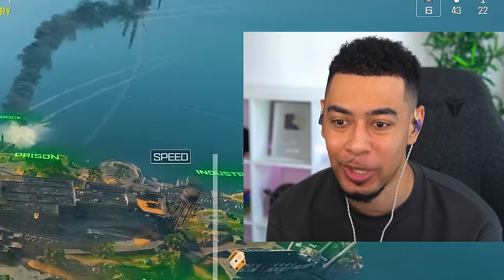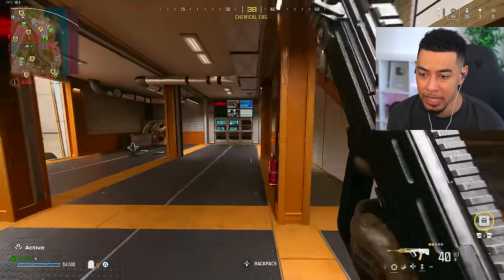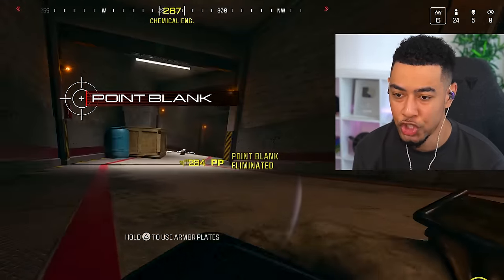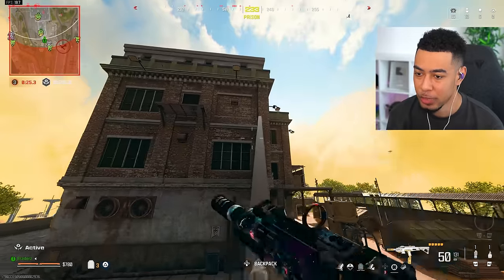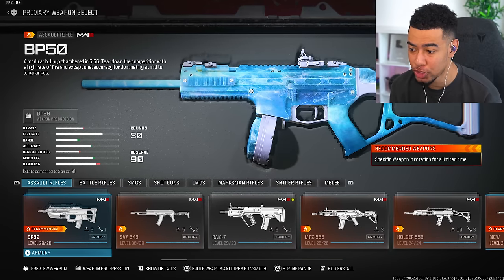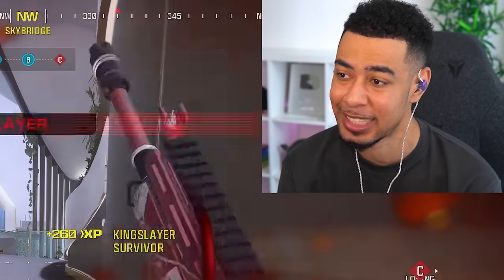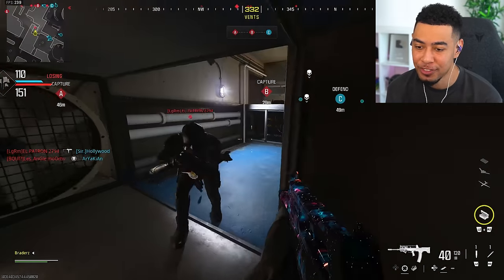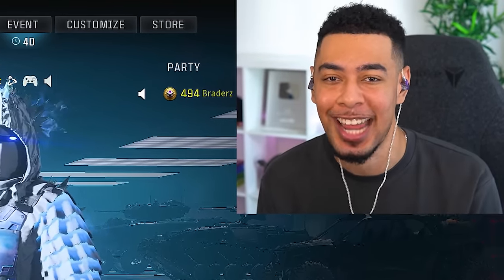I GOT the SECRET REDACTED BLUEPRINT.. Solo! (Rebirth Island Easter Egg)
So there is a SECRET Blueprint in Modern Warfare 3 and Warzone called "Redacted" and it's a reward for completing the Lift Island Lockdown Easter Egg on Rebirth Island.

I GOT the SECRET REDACTED BLUEPRINT.. Solo! (Lift Island Lockdown Easter Egg)